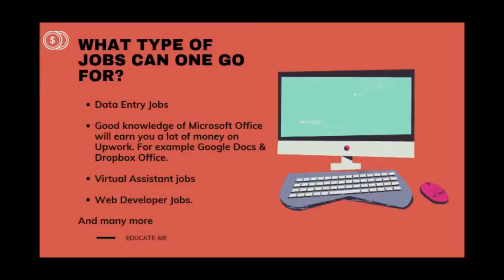How i Make $100 + Per Month On Upwork | Working From Home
My Upwork Success Story.

This is one of the platform to make money online working as a freelancer. In this video, I will answer some question that people do ask me about Upwork, this will be the part one of the video on my journey so far on upwork. As a begginner you can start right now on Upwork and start making money online today in 2020.